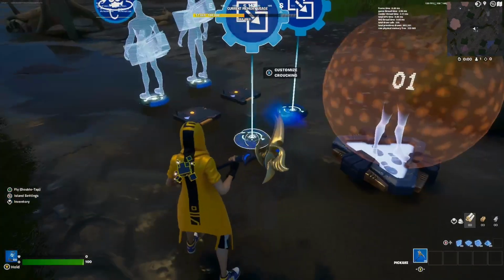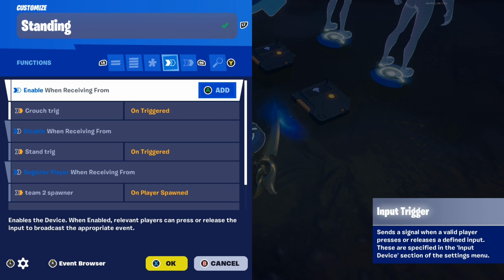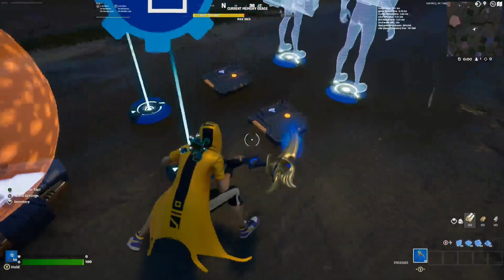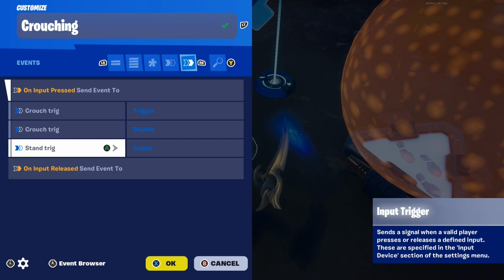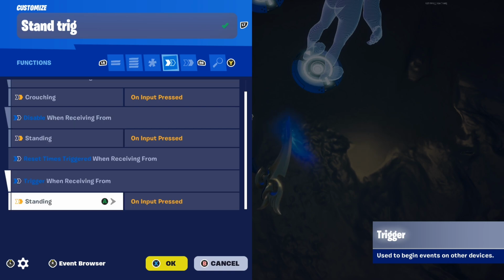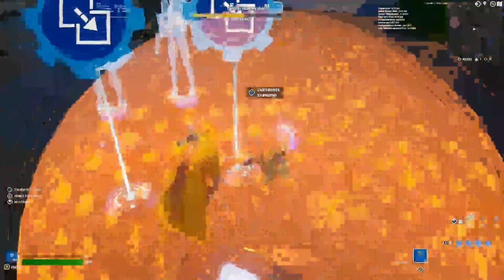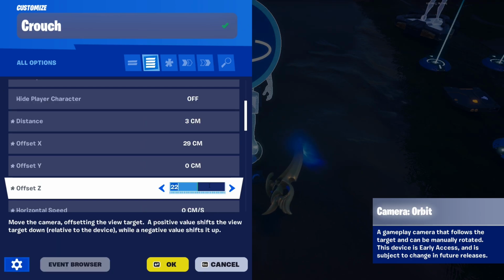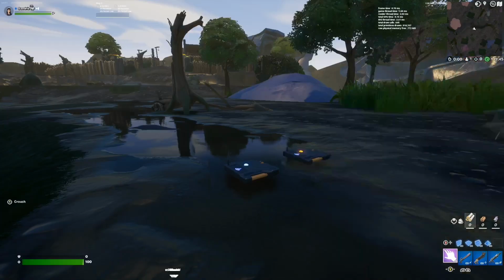Fortnite creative: Working first person crouching and standing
took me a while, im sure theres a simpler way to do it but this is the smoothest way I found
Pretty unedited shitshow but it checks out, I just want to help people so they dont suffer as much as I did making it

shitty tags cause maybe itll make more people click here and figure out, I know how annoying devices can be: